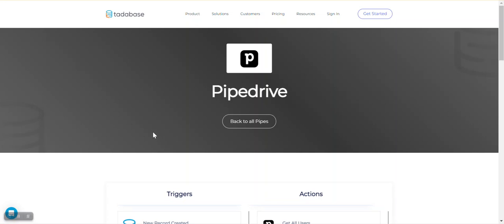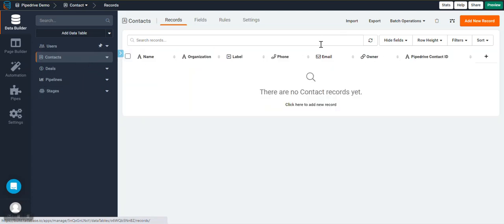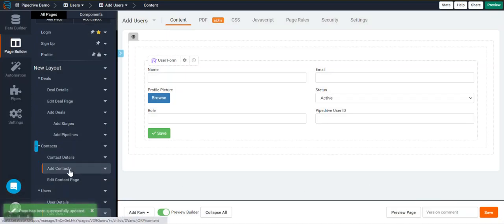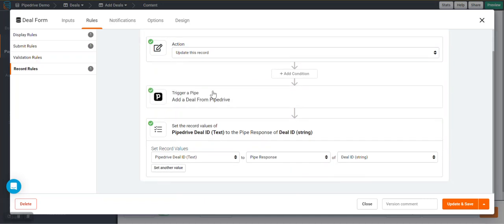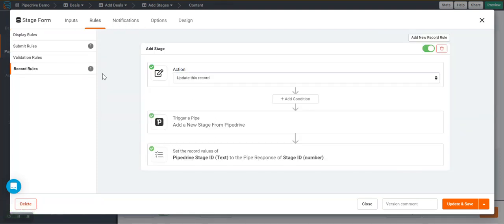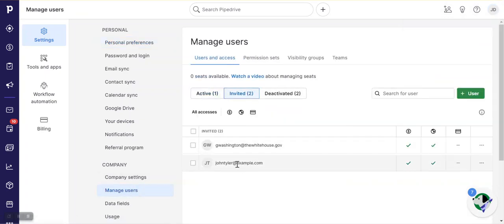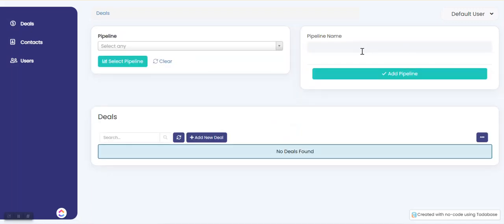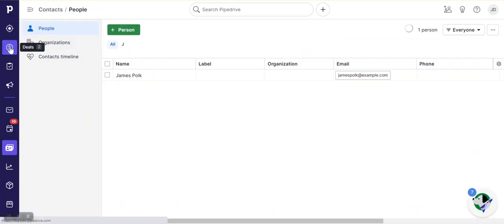Pipedrive Demo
--LEARN MORE--

--ABOUT US--